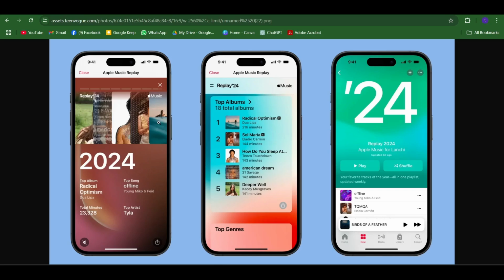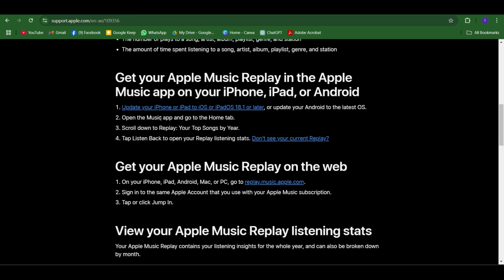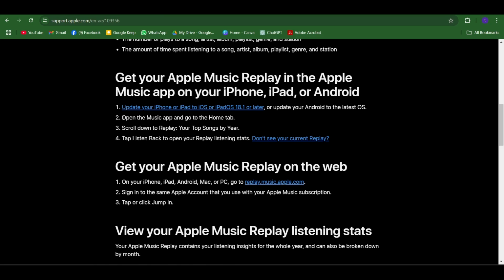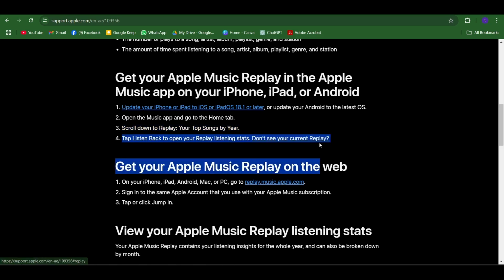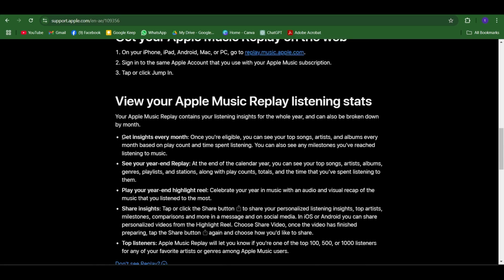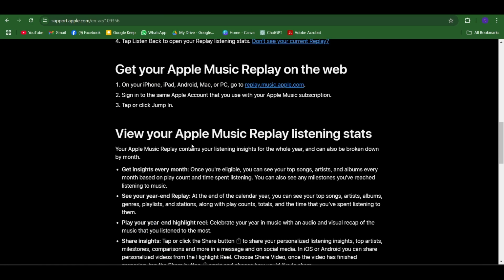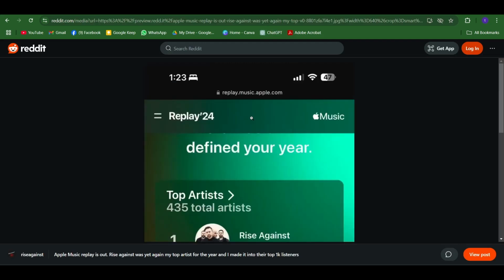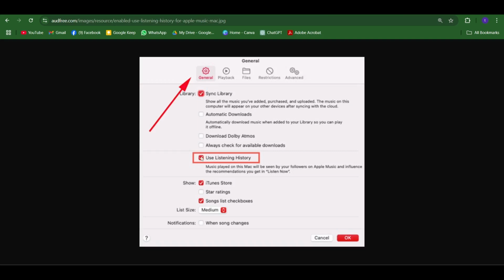HOW TO SEE YOUR APPLE MUSIC REPLAY! 2025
- In this video, I am going to show you how to see your Apple Music Replay in 2025! 🎶📱 I’ll guide you step-by-step through the process of accessing your personal year-in-review, so you can see your top songs, albums, and artists from the past year.